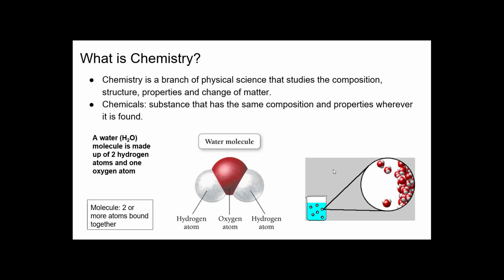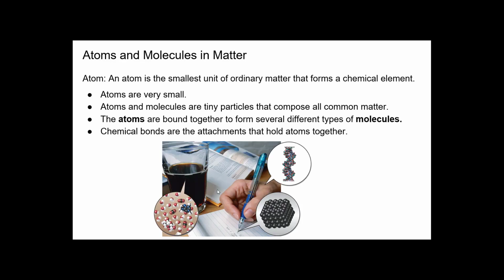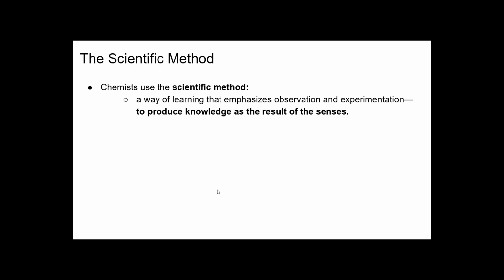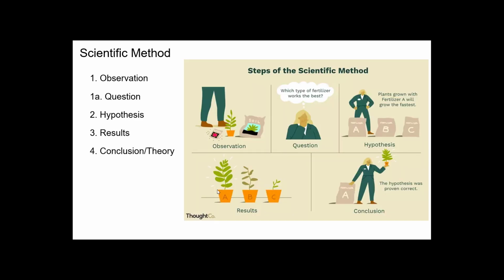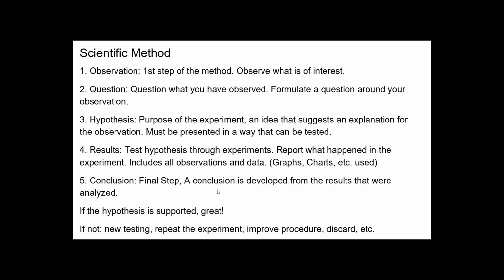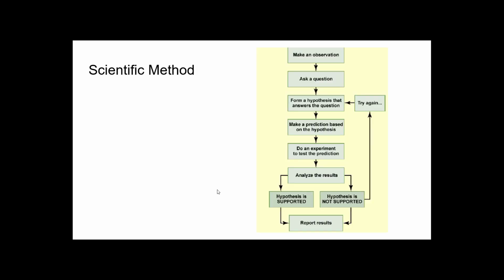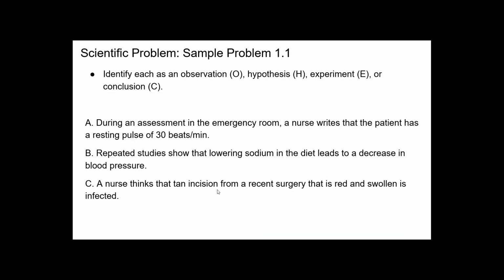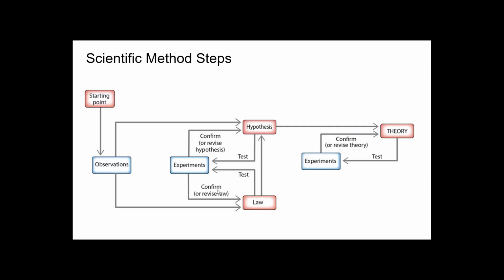CH 110 Chapter 1 The Chemical World